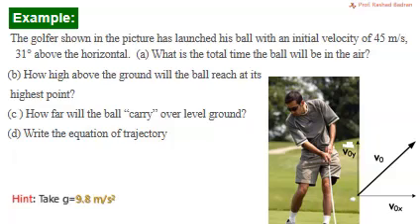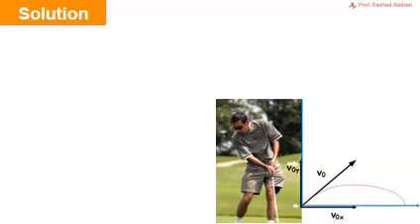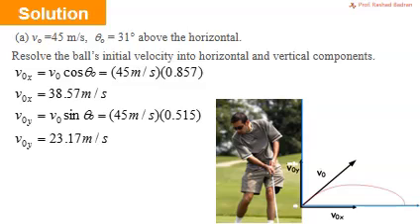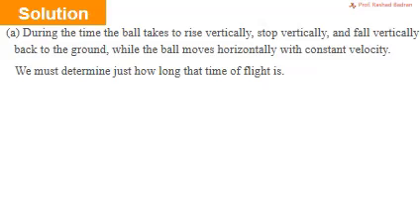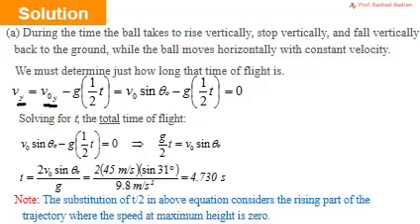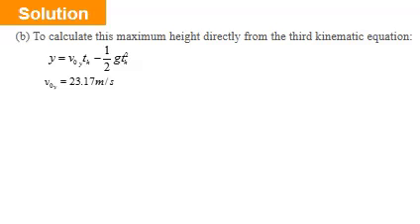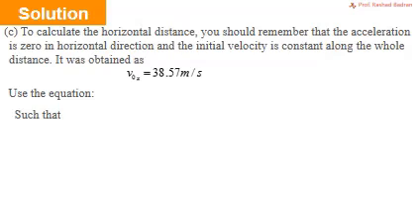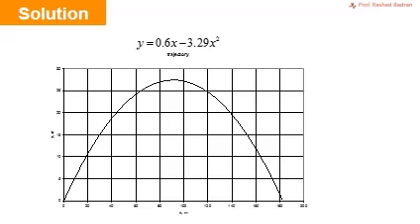2 D Motion P#7 Example 1 Projectile Motion Physics 101